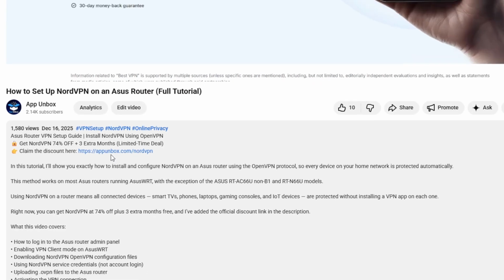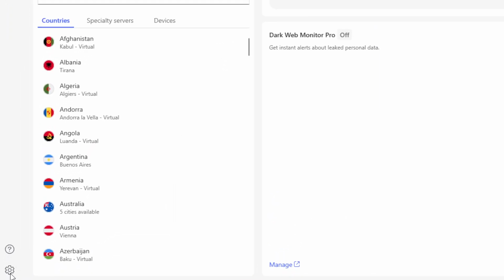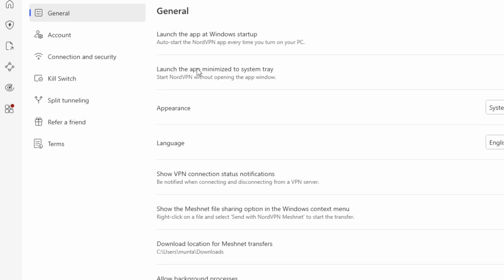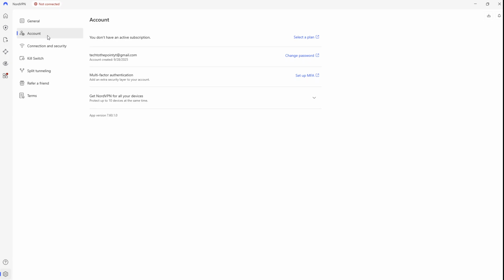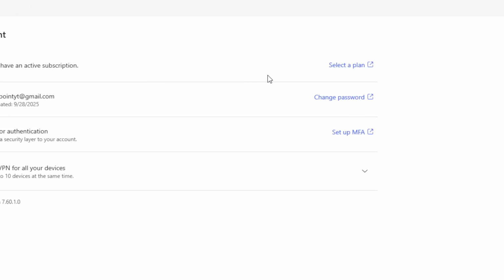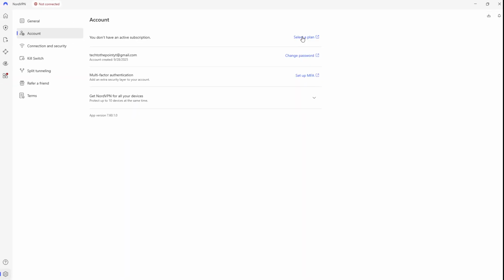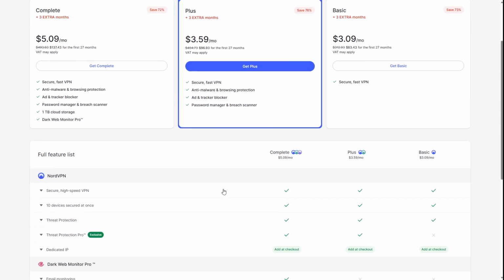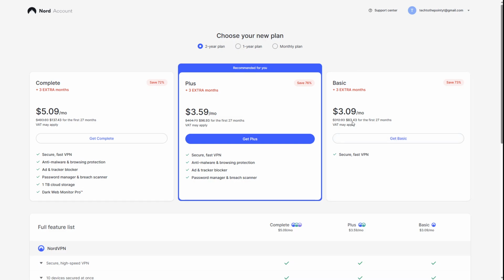How To Turn Off Auto Renewal NordVPN – Stop Recurring Payments (Step-by-Step Guide 2026)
Turn Off NordVPN Auto Billing & Subscription Renewal (2026 Guide)

In this video, I’ll show you how to turn off auto renewal on your NordVPN subscription so you don’t get charged automatically when your plan renews. This step-by-step guide shows you exactly where to find the NordVPN auto renewal setting and how to cancel recurring payments.

This NordVPN auto renewal cancel tutorial works for Windows, macOS, Android, and iPhone because the subscription settings open in your Nord Account dashboard in a web browser.

In this tutorial, you’ll learn:

How to turn off NordVPN auto renewal
How to cancel NordVPN auto renew
How to stop NordVPN recurring payments
How to manage NordVPN subscription
NordVPN billing settings
How to cancel NordVPN subscription renewal

After you turn off auto renewal, your NordVPN will continue working until the end of your current billing period, and then it will not renew automatically.

📌 If you are searching for:

Turn off NordVPN auto renewal
Cancel NordVPN auto renew
Stop NordVPN recurring payments
NordVPN cancel subscription auto renew
NordVPN billing settings
NordVPN cancel renewal
NordVPN stop auto billing
Cancel NordVPN renewal
NordVPN subscription settings

Then this video will show you exactly how to turn off NordVPN auto renewal step-by-step.